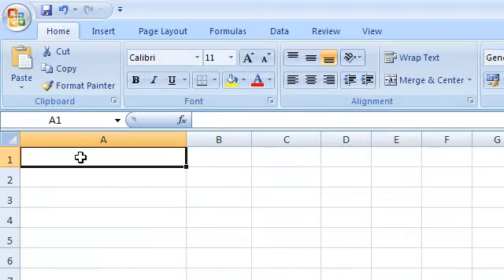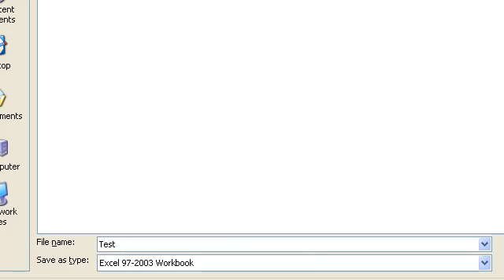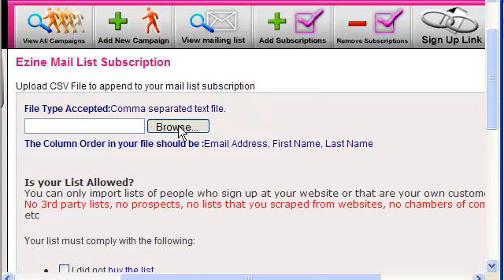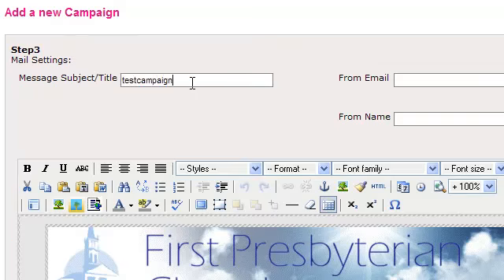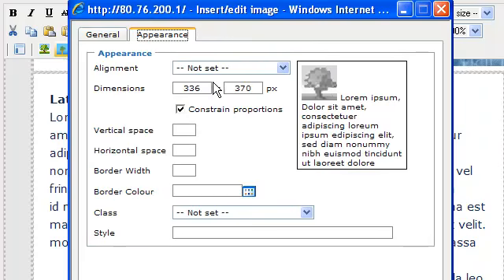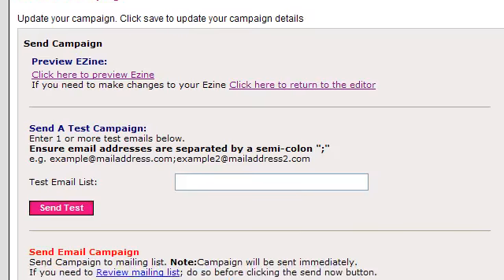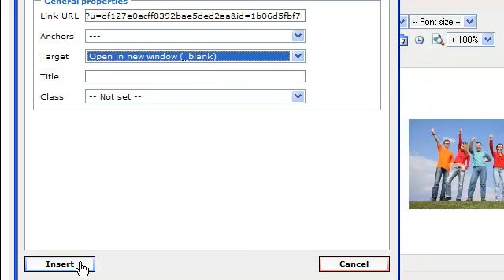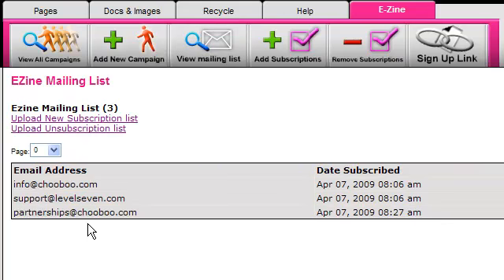Introduction to the Chooboo e-Zine